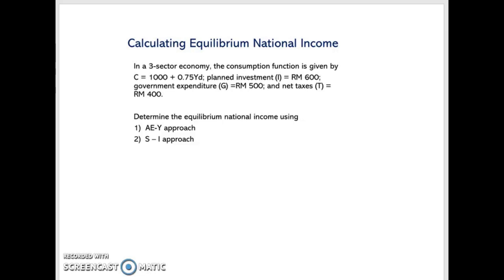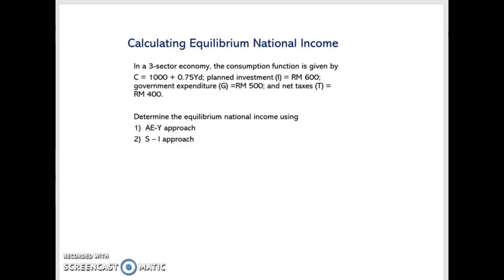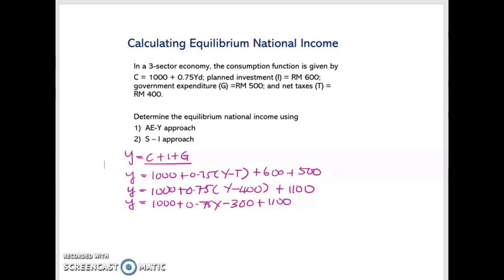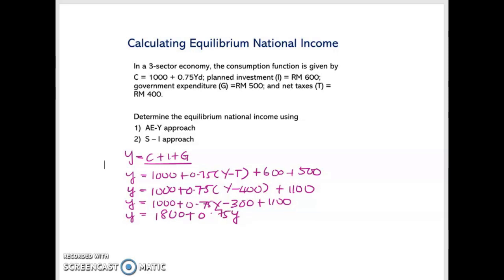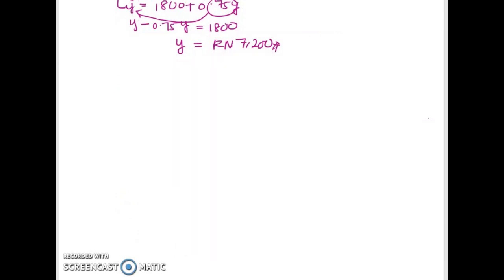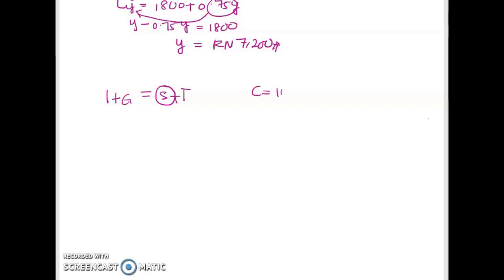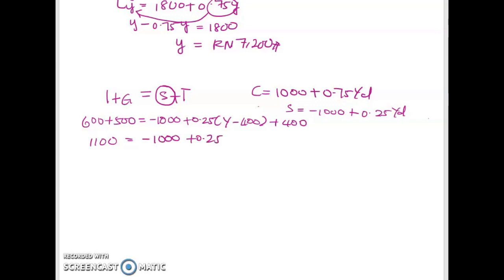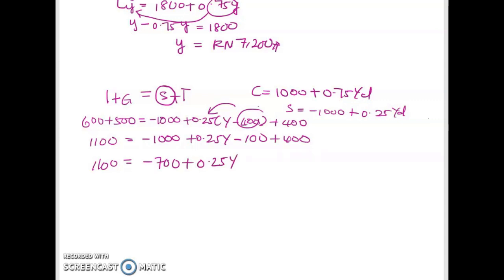Calculating Equilibrium National Income - Two Approaches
In this video, using an example question, I show how to solve for the equilibrium national income using AE approach and savings-investment approach.